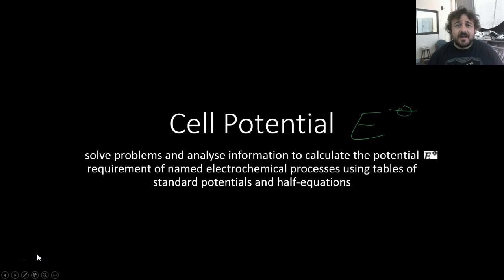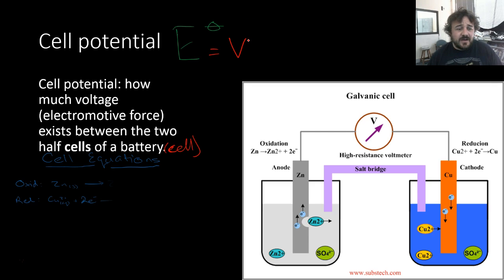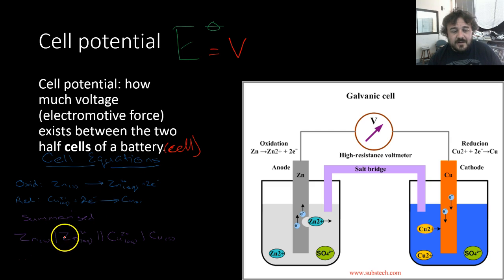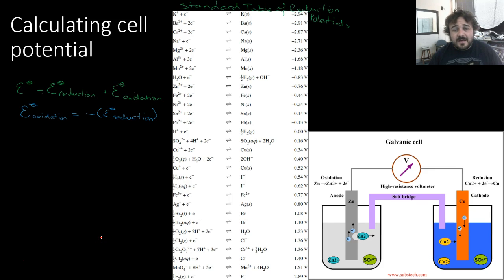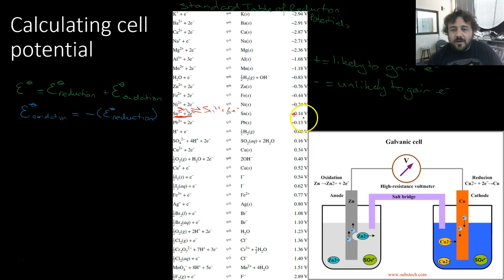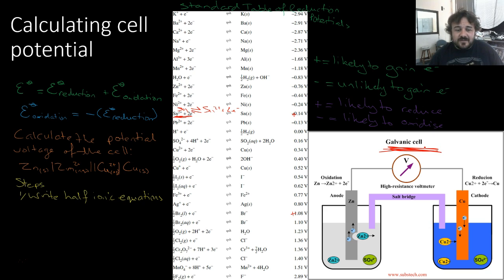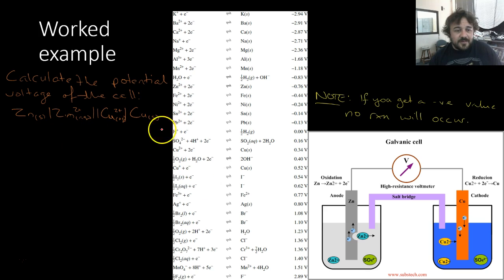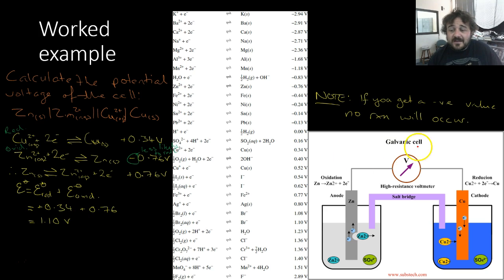Calculating Cell Potential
Cell Potential
Galvanic Cell
Redox
Reduction
Oxidation
Electromotive Force
Electrochemistry
Whiting
Whiting Science
Chemistry
HSC
HSC Chemistry
Catfish Ed
Catfish Science